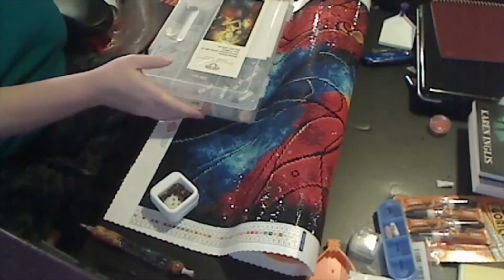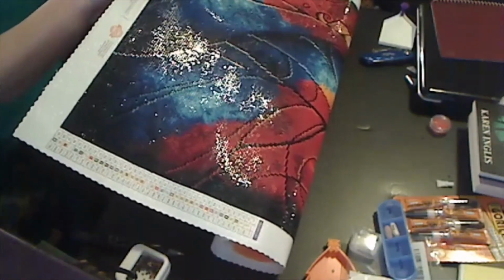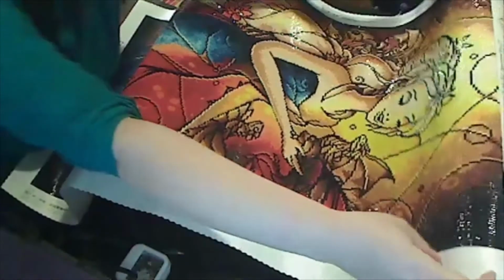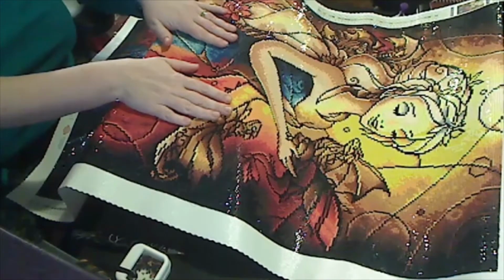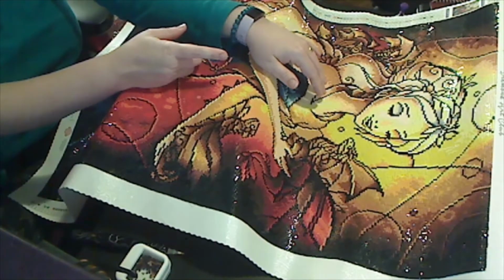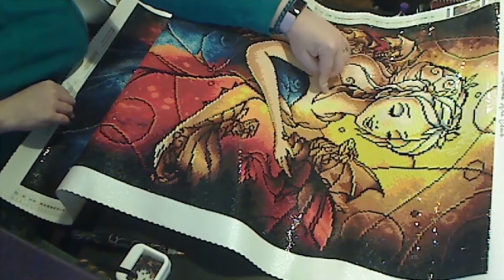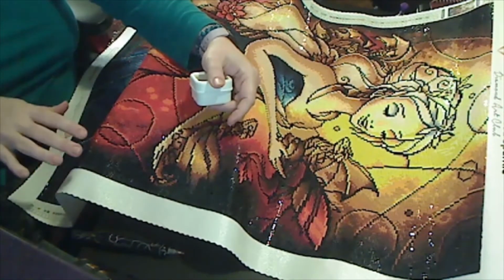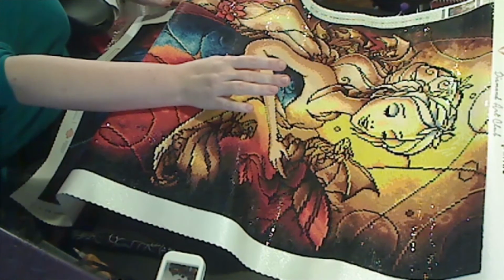Post Review Diamond Art Club Mama Knows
I finally finished Mama Knows Best!  Here are my thoughts.